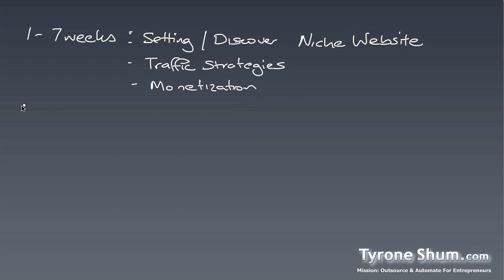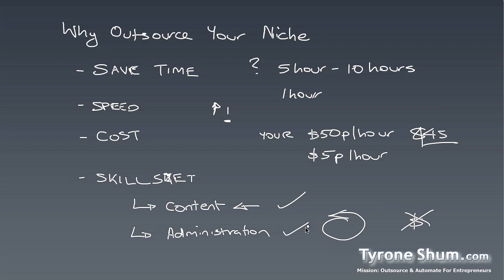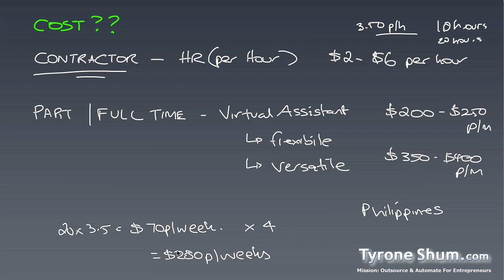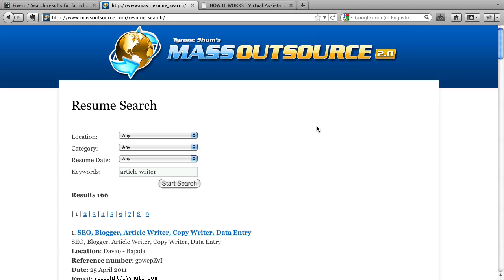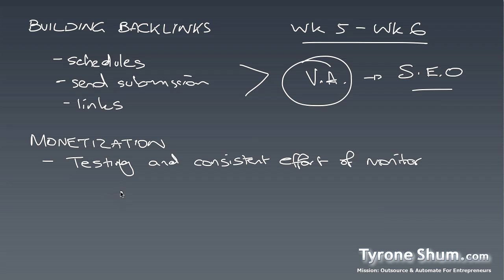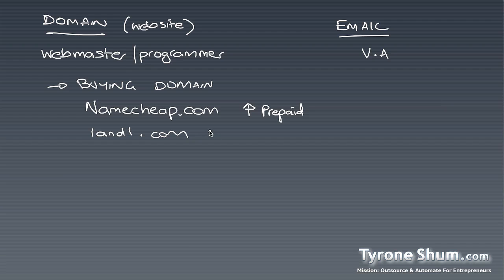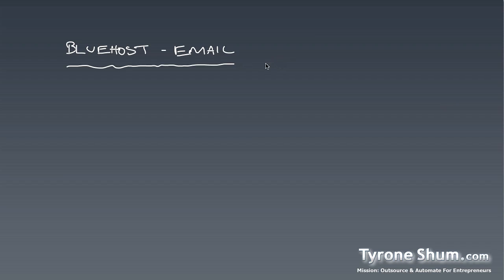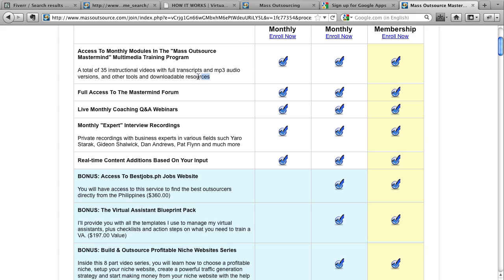Niche Site Duel #008 - Outsourcing Your Niche Website & Automating The Process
Here's week 8 or last week of the outsourcing your niche webinar series. I shared all the concepts covered from weeks 1 to 7 and also the resources.